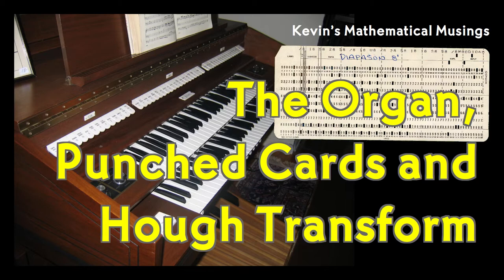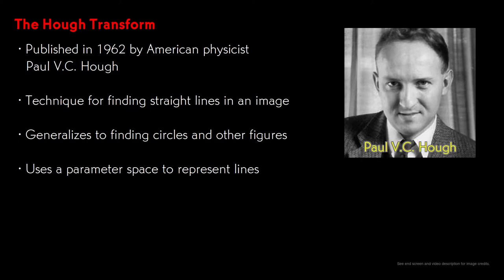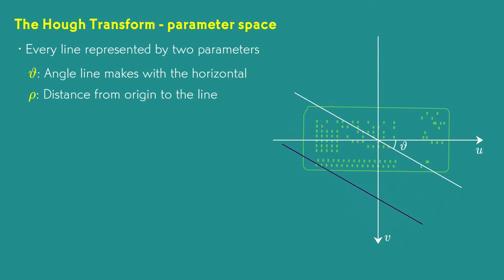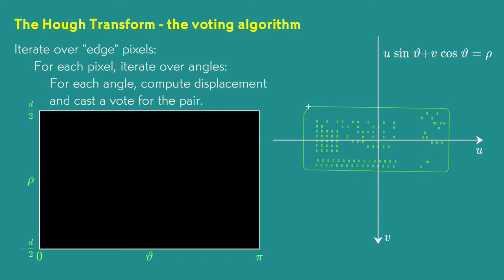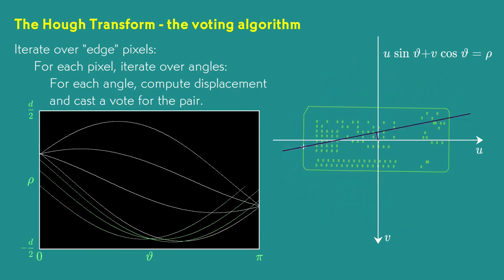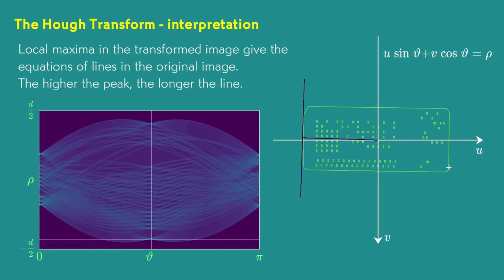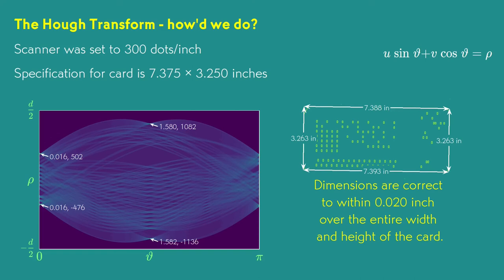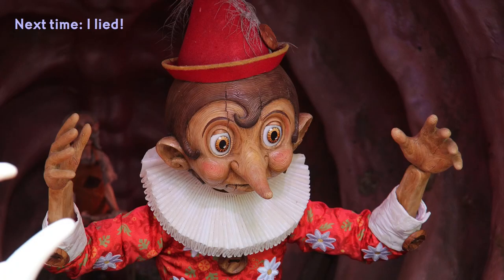The card reader and the Hough transform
We recover the geometry of the card in the image, using an image processing algorithm called the Hough transformation.

00:00 Introduction
00:58 The Hough transform
01:34 Lines in parameter space
02:30 Voting algorithm for Hough transform
05:01 Interpreting the Hough transform
06:09 Evaluating the result
07:36 I lied!  Next time - the transform I actually used.

IMAGES

"Paul V.C. Hough" courtesy of the John Simon Guggenheim Memorial Foundation.

MUSIC

J.S. Bach, Prelude and Fugue No. 6 in A major, BWV 536 from Das Wohltempierte Klavier, Teil I.
Recorded by Evgeniy E. Moshkin, 3 August 2018 using the Hauptwerk virtual pipe organ software with the Freisach sample set.